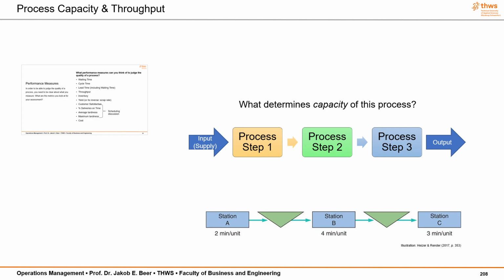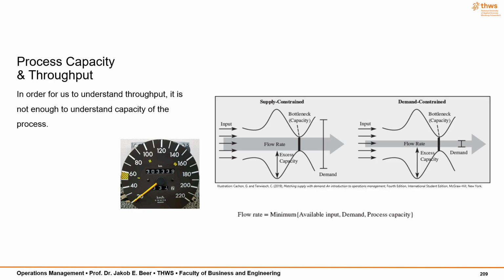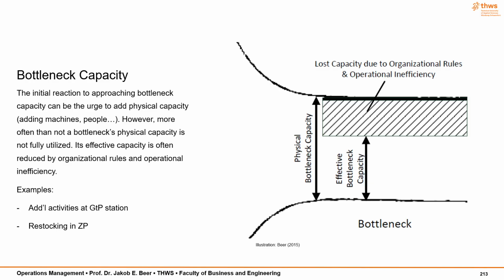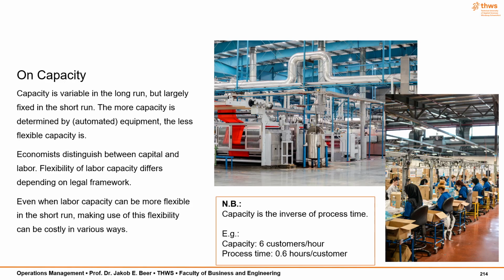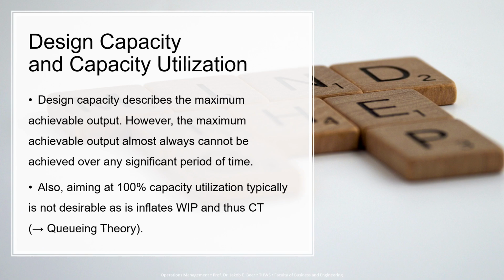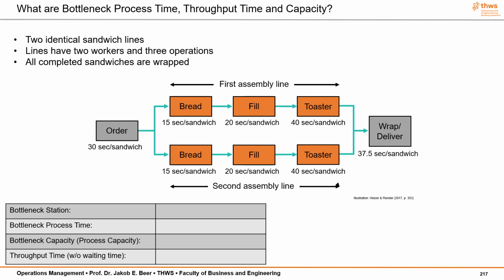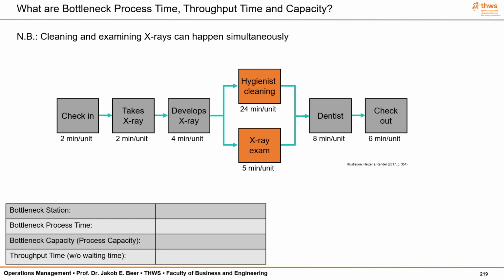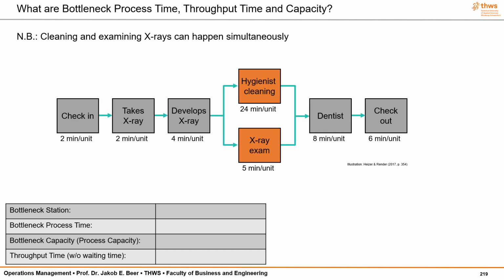Bottleneck Management: Part 1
The first part of the chapter Bottleneck Management, part of the course Operations Management at THWS.

(Please excuse my voice; I was sick while recording this video. This is also why I opted to record the video instead of delivering the lecture on campus.)

Errata:
- Min 03:20 (slide 208): Process time of 2 min/unit translates into 30 units/h, not 30 units/min
- Min 03:30 (slide 208): Process time of 4 min/unit translates into 15 units/h, not 15 units/min
- On slide 214, the process time for a capacity of 6 customers/h is not 0.6 hours/customer, but 1/6 hours/customer.